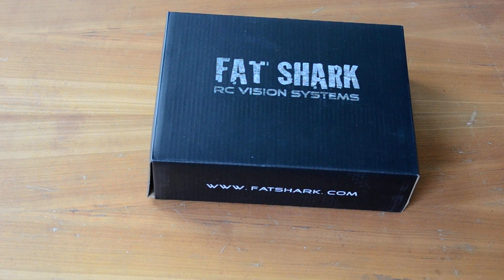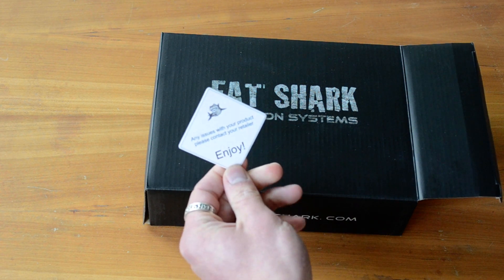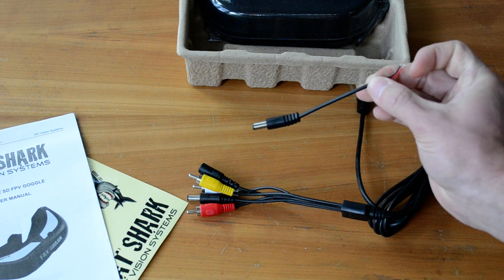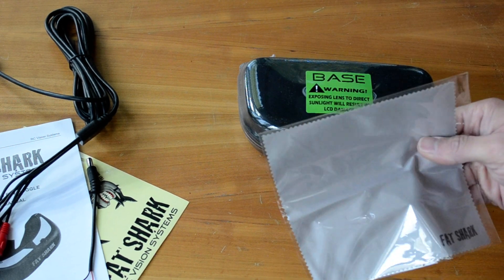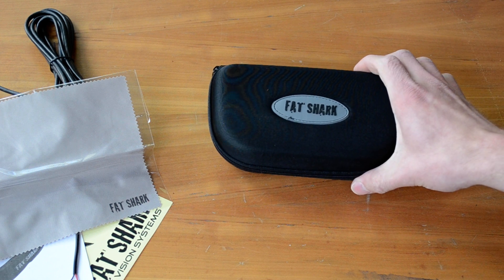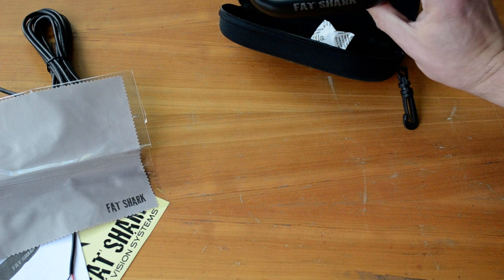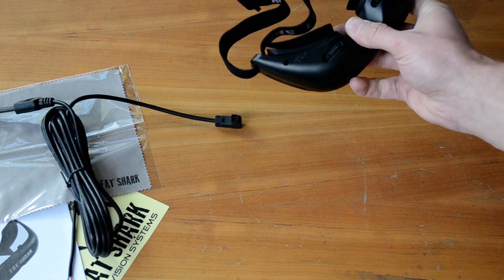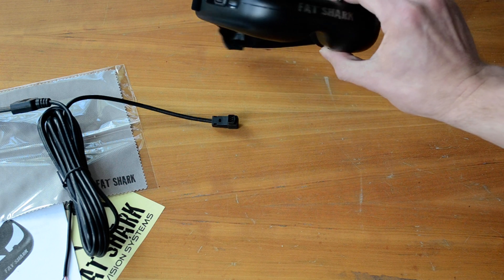Fatshark Base SD - Unboxing and Review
Reviewing the Fatshark Base goggles from Readymade RC